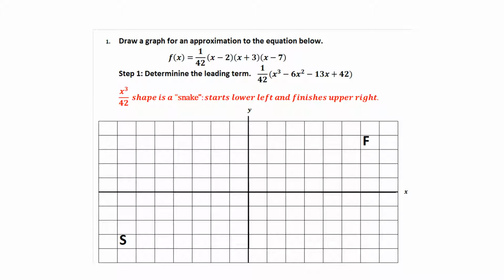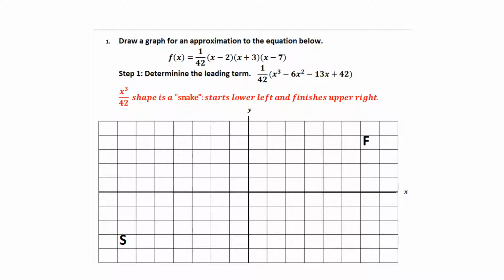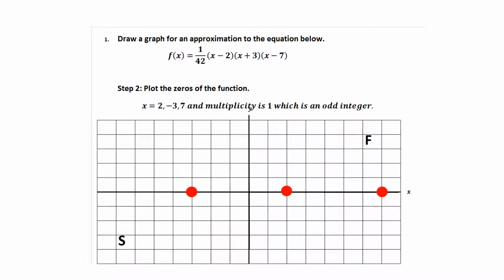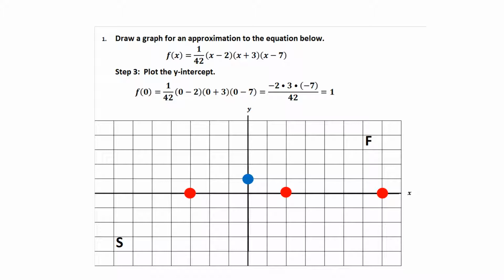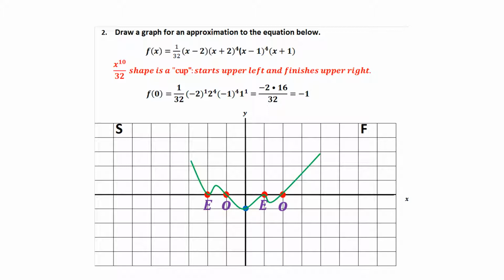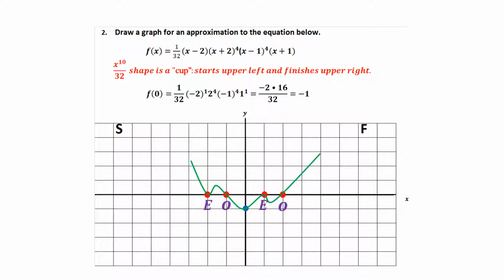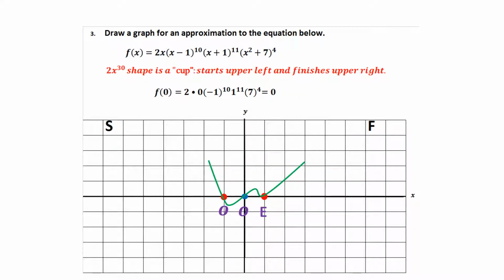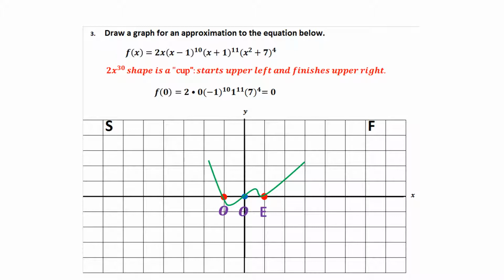COLLEGE ALGEBRA 2 LESSON 4 GRAPHING FACTORED POLYNOMIALS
GRAPHING FACTORED POLYNOMIALS: LEADING TERM, X-INTERCEPTS AND MULTIPLICITY, Y-INTERCEPT